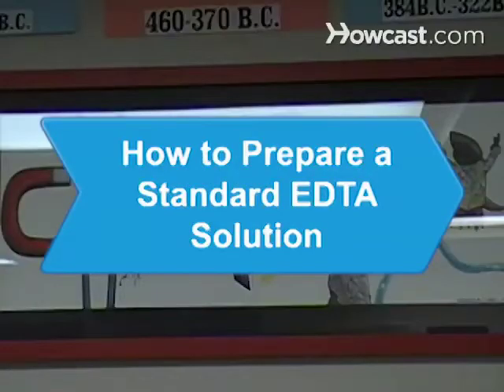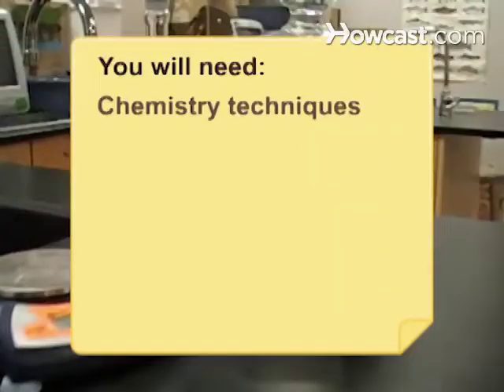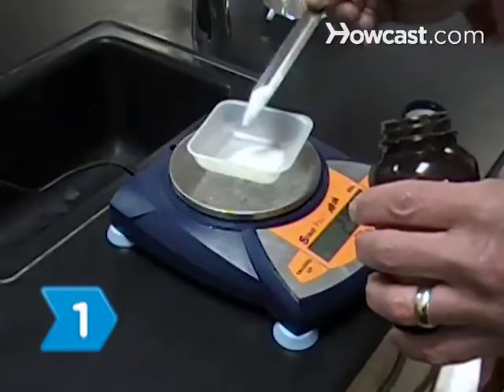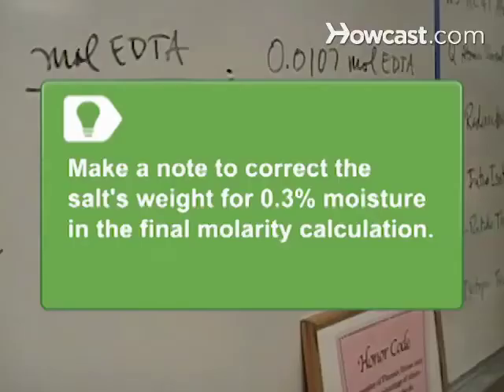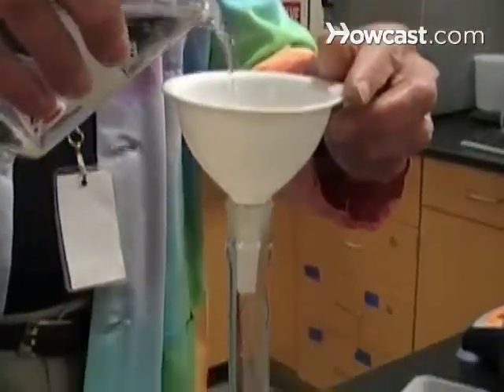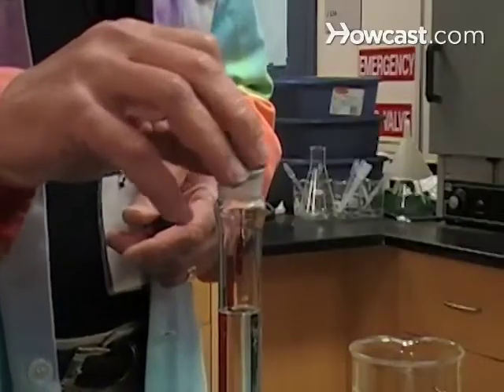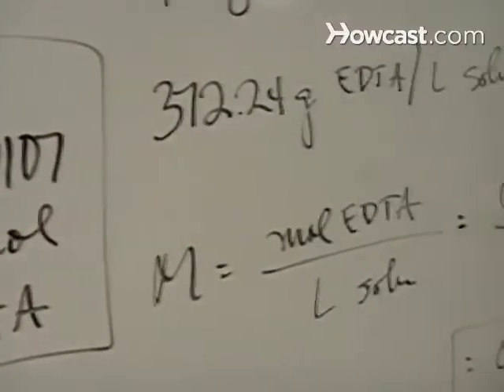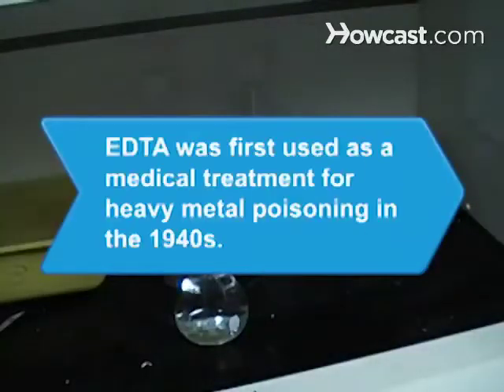How to Prepare a Standard EDTA Solution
When converted to a standard solution, EDTA is a useful chemical compound for titration applications such as determining the metallic content of various solutions.

Step 1: Dry and cool
Measure 4 grams of purified dihydrate ethylenediaminetetraacetic acid on the balance and dry at 80 degrees Celsius for one hour before letting it cool to room temperature in the desiccator.

Tip
The salt will contain about 0.3 percent moisture after drying and cooling. Make a note to correct the salt's weight in your calculation of the molarity of the finished solution.

Step 2: Measure
Weigh 3.8 grams and transfer it into a volumetric flask using a powder funnel.

Step 3: Add water
Rinse the funnel by pouring a small amount of distilled or deionized water through it before removing the salt. Then add enough extra purified water to make 700 milliliters. Use a dry, uncontaminated container with a non-glass stopper.

Step 4: Mix
Swirl the solution until all of the powder has dissolved.

Tip
Be patient -- it may take up to 15 minutes for the solution to be completely dissolved.

Step 5: Add water and mix
Add more purified water until it reaches the 1-liter mark, and mix well.

Step 6: Calculate molarity
Calculate the molarity, or molar concentration, of the solution. The result should be at or very close to 0.01 M.

Store the solution with a stopper. If you plan to use it for titration, it's good practice to conduct the experiment while the solution is still fresh.

EDTA was first used as a medical treatment for heavy metal poisoning in the 1940s, and is still FDA-approved for that purpose.